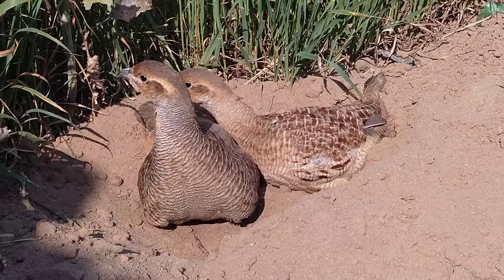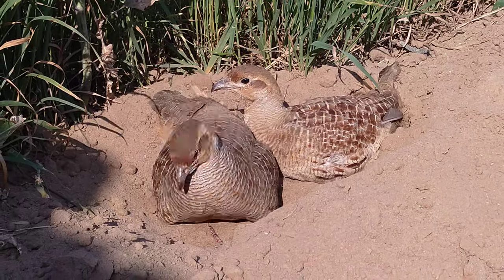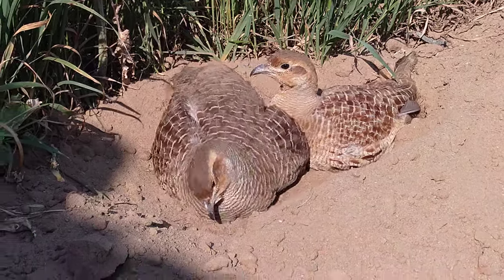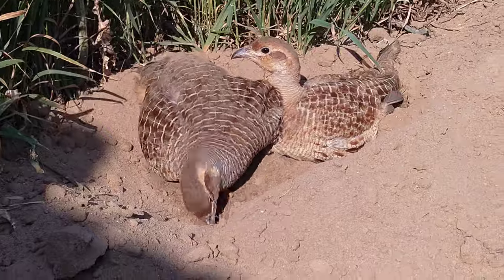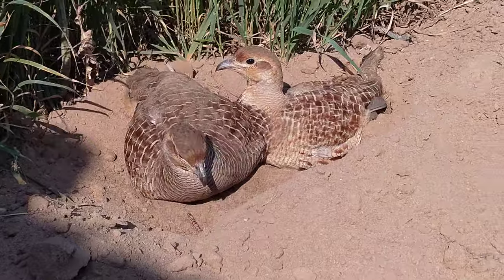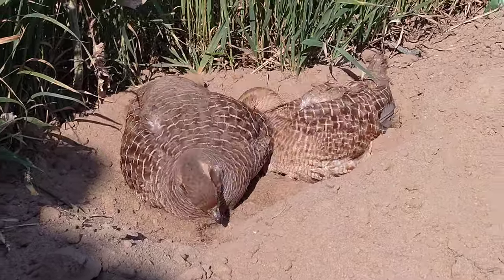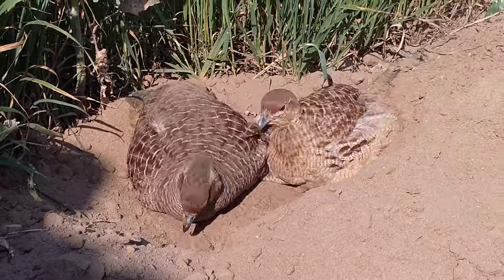partridge birds grey,teetar bird breeding, irani teetar playing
In this video, we leave on an investigation of dark partridge birds, teetar bird rearing, and the wonderful sight of Irani teetars playing
Dim partridge birds, with their unpretentious yet striking plumage, are something else
 Go along with us as we dig into their regular territory, ways of behaving, and the endeavors attempted for their protection
Teetar bird reproducing is a subject of tremendous interest to bird lovers and raisers
 We reveal the mysteries of fruitful teetar reproducing, including reproducing seasons, settling propensities, and chick raising
Also, what could be more magnificent than seeing Irani teetars playing? These beguiling birds enrapture us with their fun loving jokes and charming characters